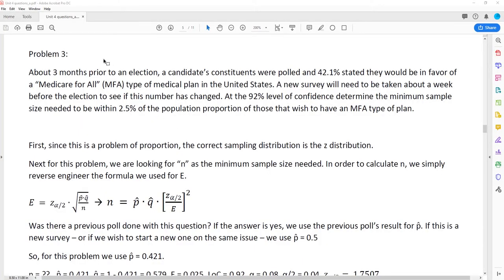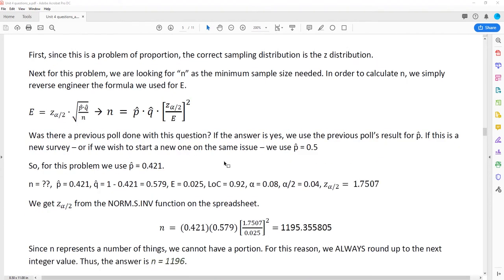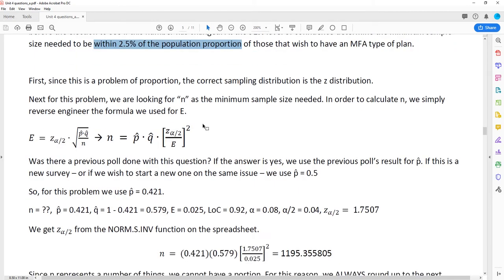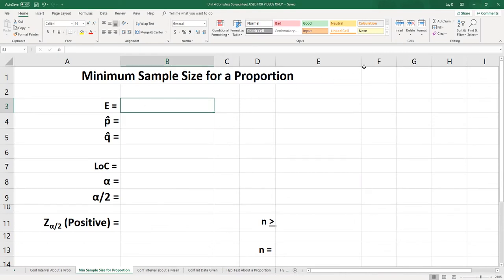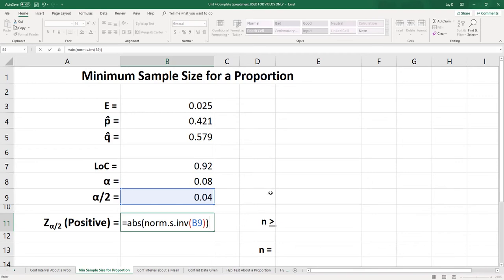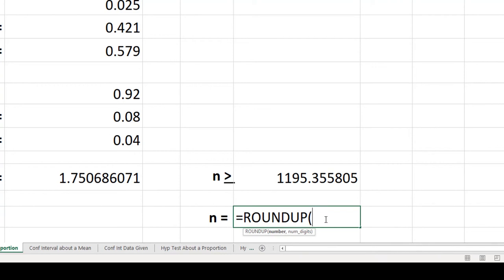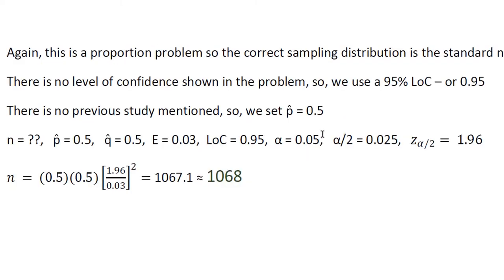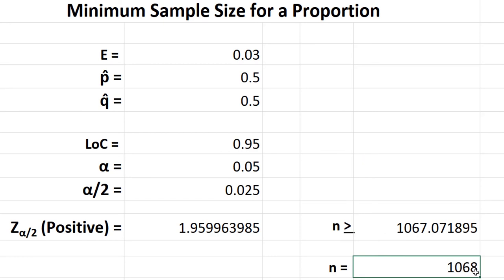Minimum Sample Size of Proportion